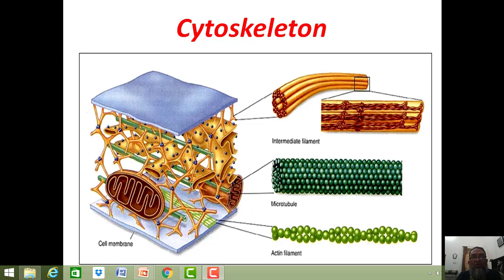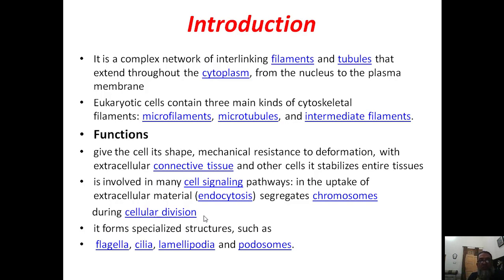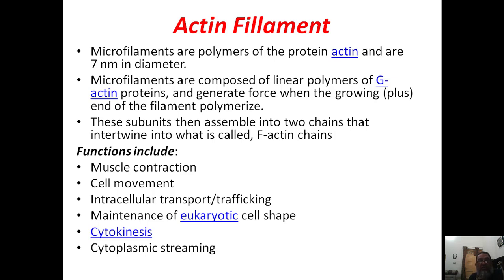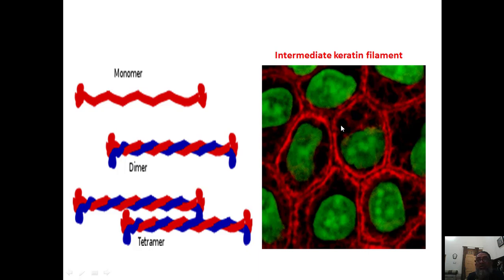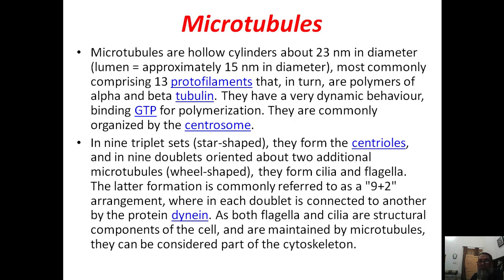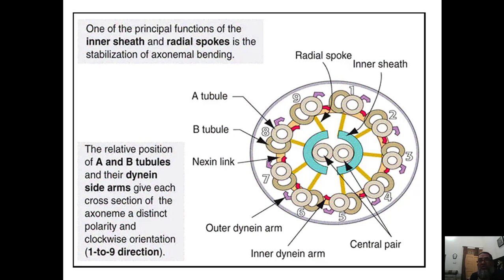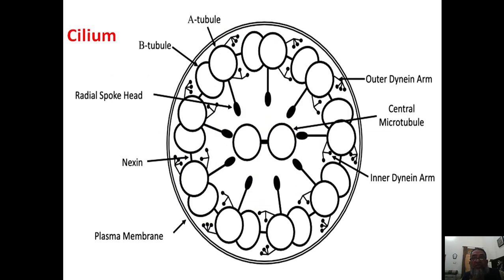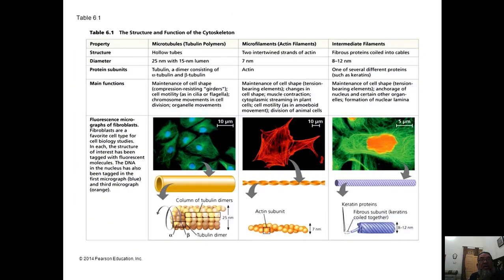Microtubule ist year